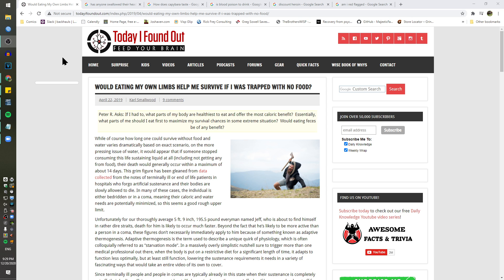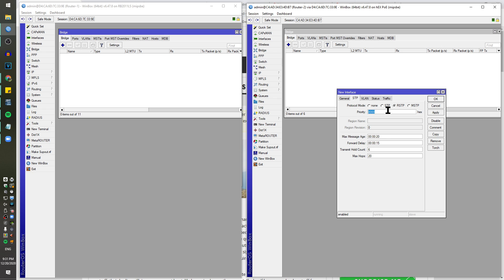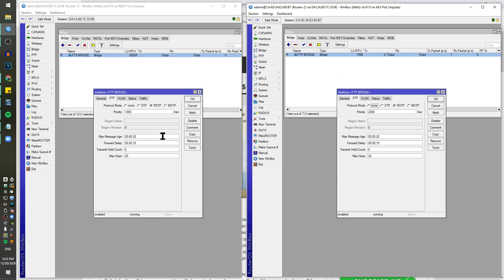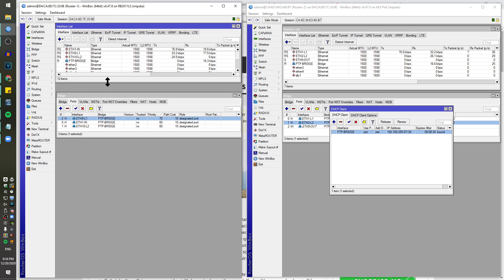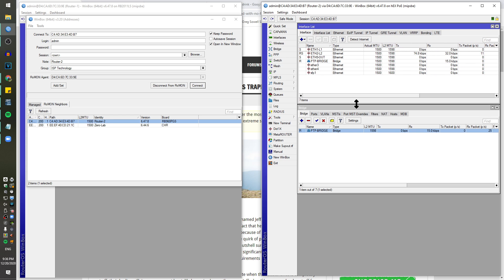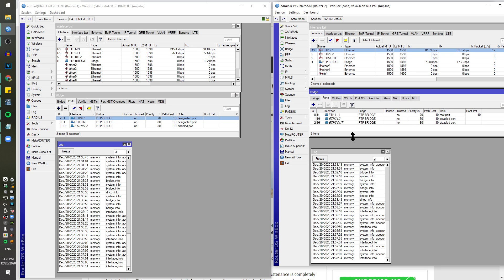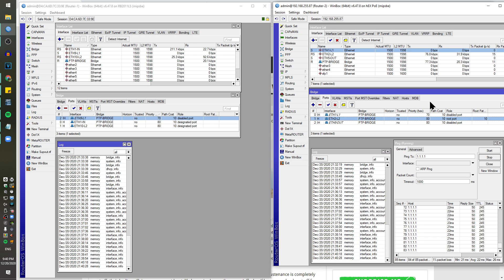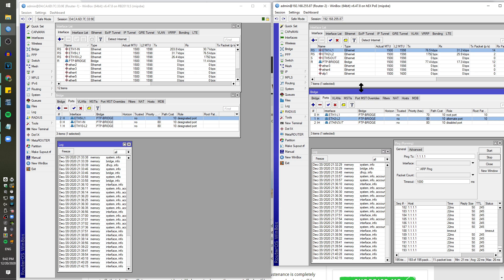L2 Redundant Links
In todays video Ill explain how to configure redundant links or failover in a layer2 scenario. Essentially this is the bridged method for setting up failover between 2 sites.